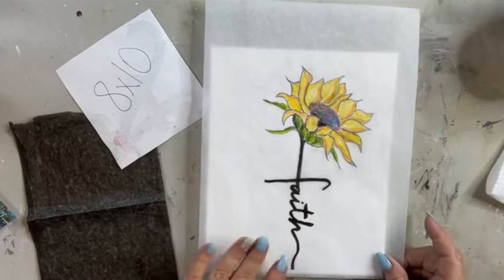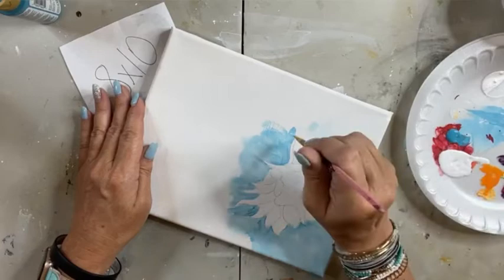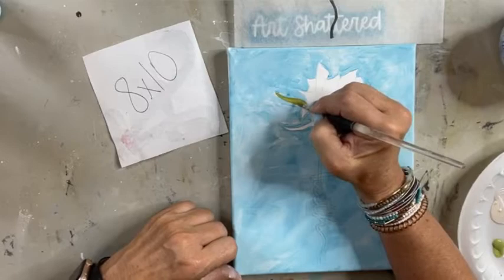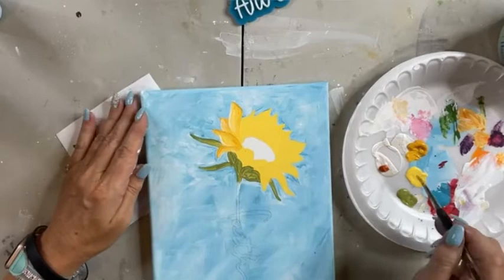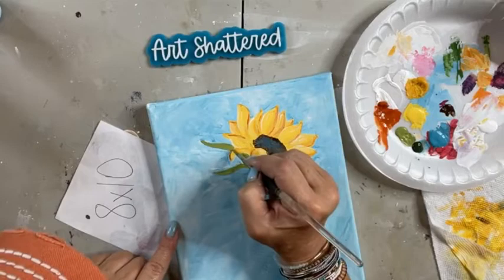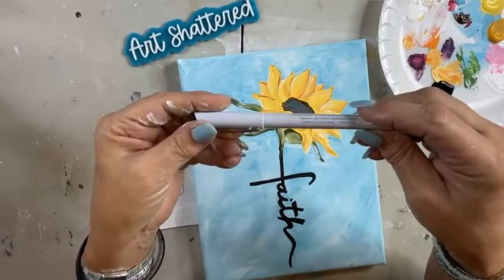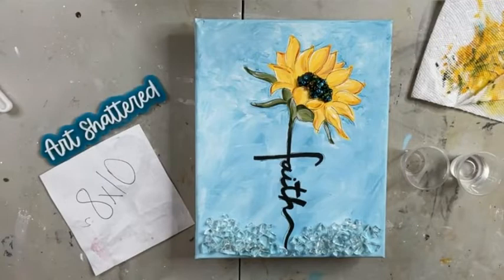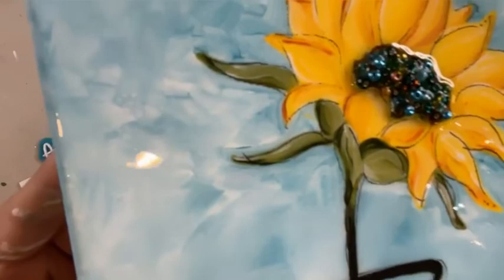Faith Sunflower (Glass Art Tutorial)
We are making a sunflower with "faith" as the stem and it is just so cute. We are working with an 8x10 canvas and I'll be adding some clear glass to the bottom and seed beads to the center of my sunflower. Check out this glass art tutorial for a fun and easy project!